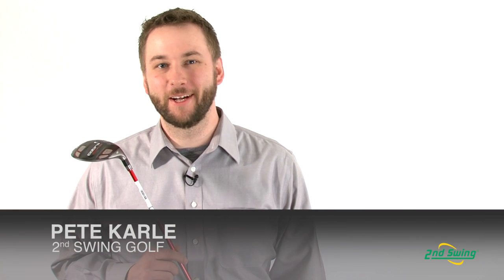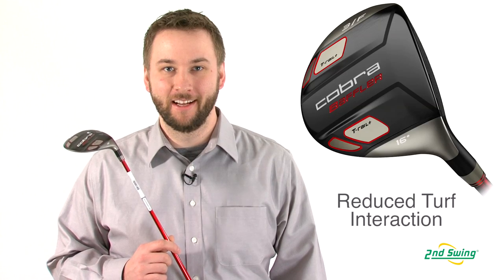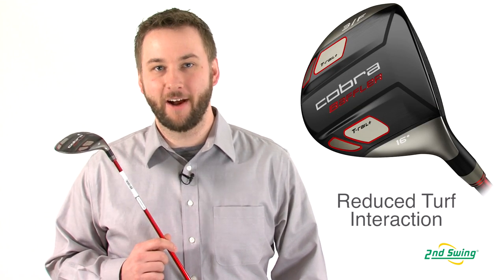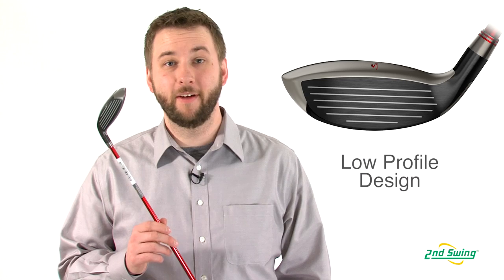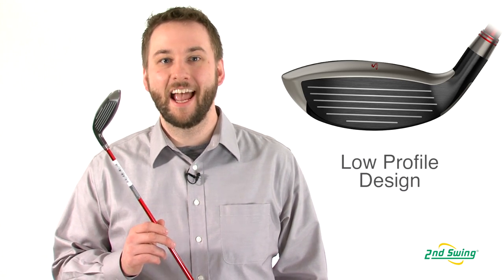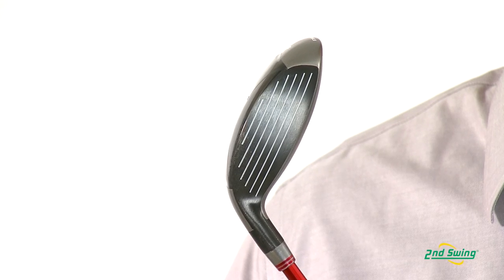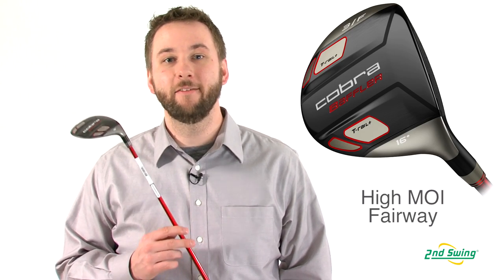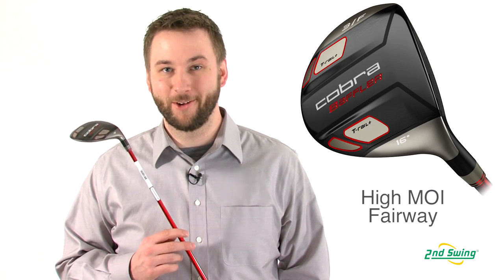COBRA Baffler T-Rail+ Fairway Wood Review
2nd Swing Golf club expert Pete Karle reviews the 2013 COBRA Baffler T-Rail+ Fairway Wood.